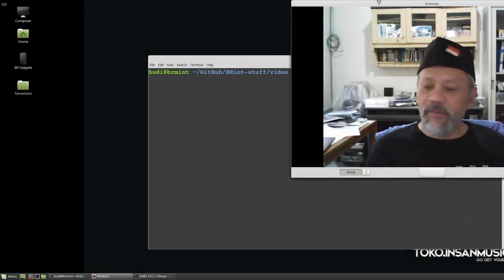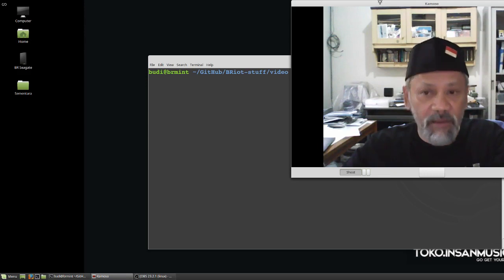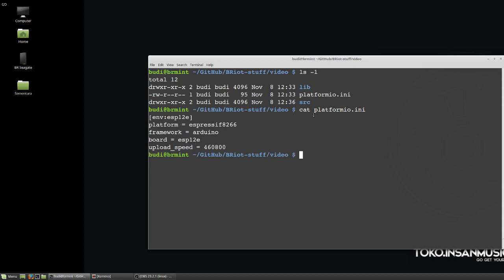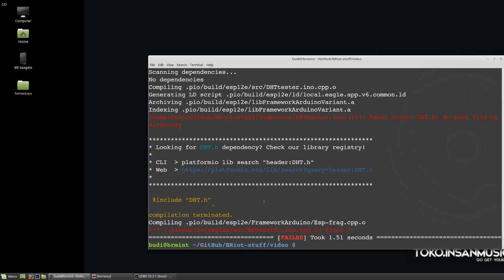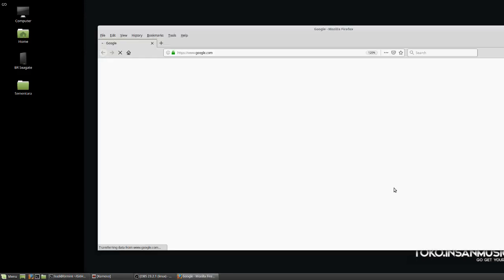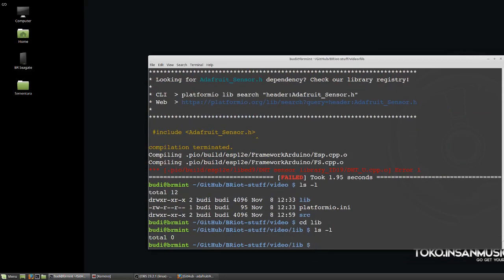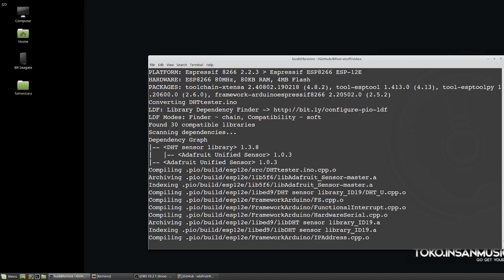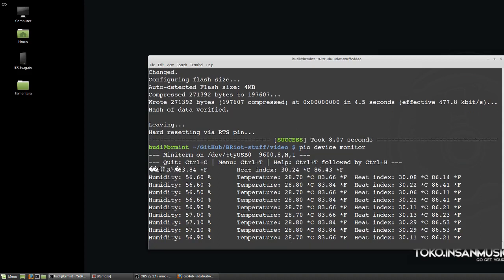DHT, Adafruit_Sensor.h error, etc.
For those who are having a hard time coding DHT and have Adafruit_Sensor.h errors, this video should help you. I am using PlatformIO as my platform, but that should not be an issue.